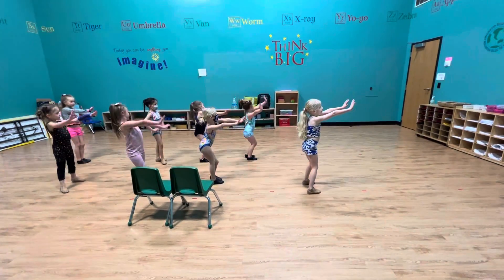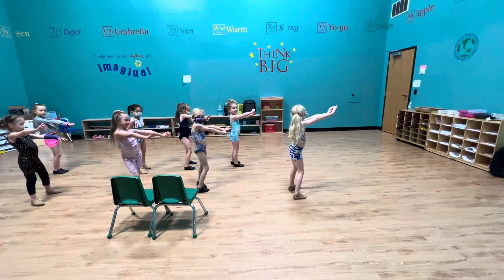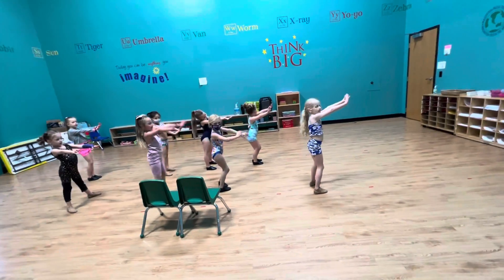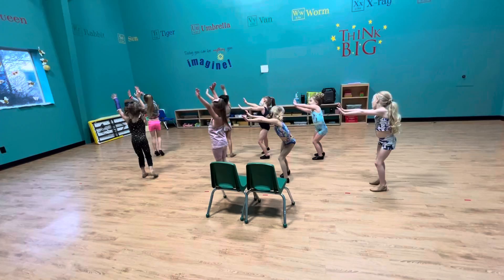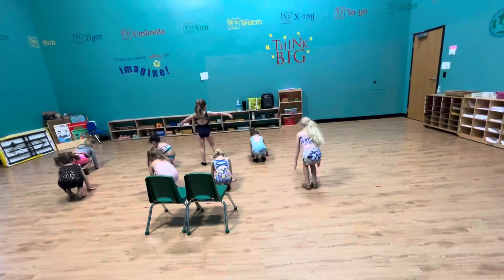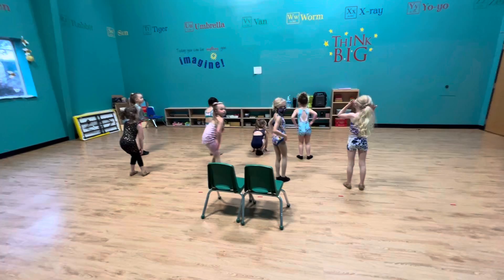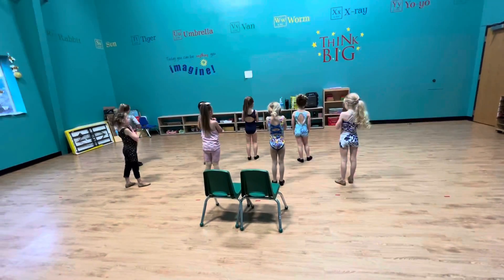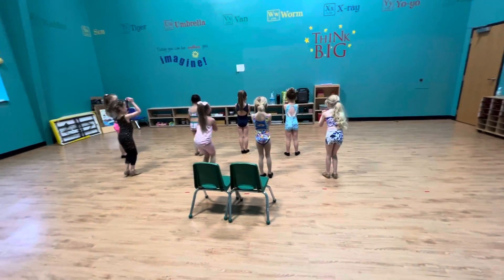Mickey club house clean